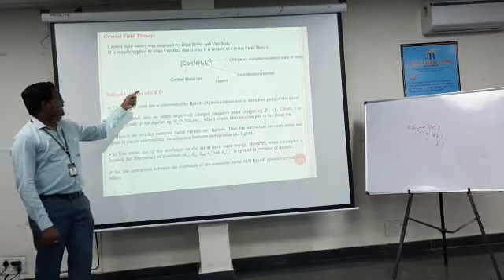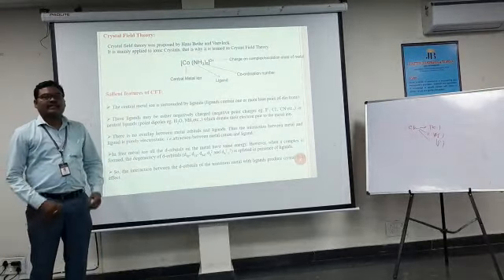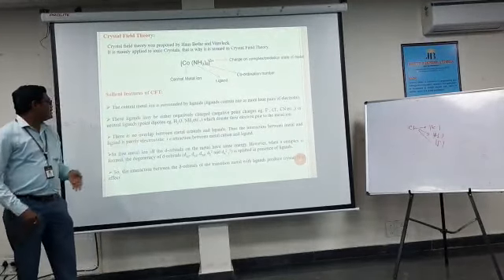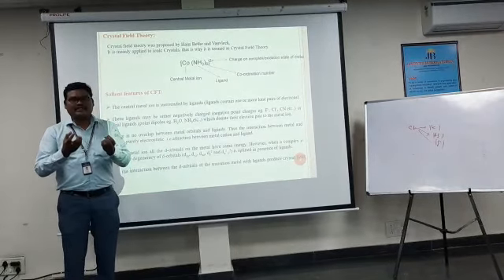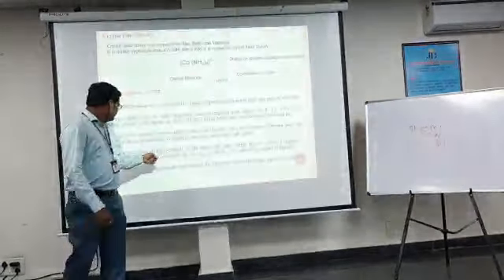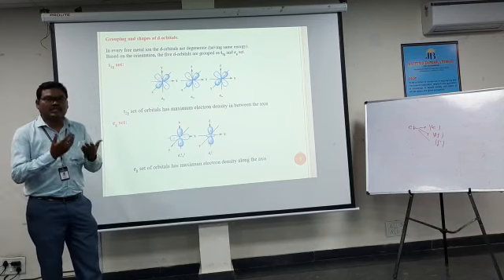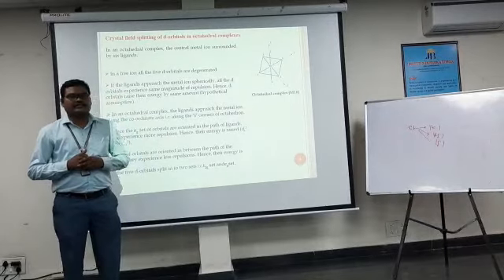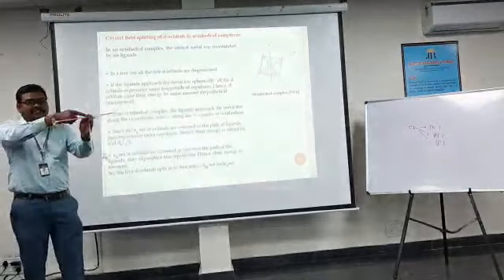Video Lectures by Dr.G.Saidulu, ASSISTANT PROFESSOR H&S Department